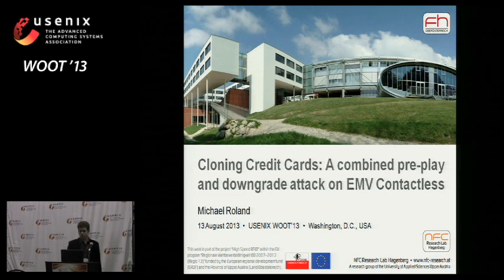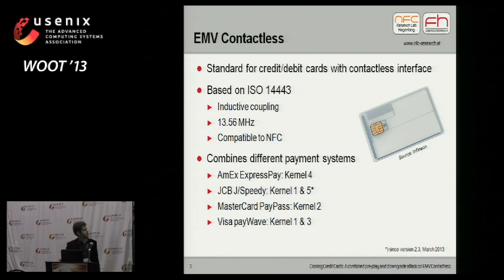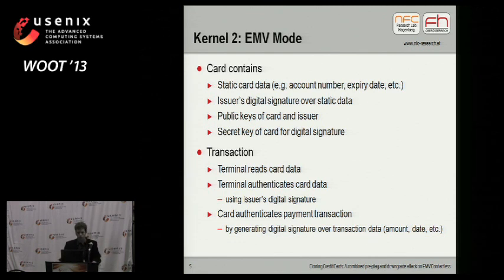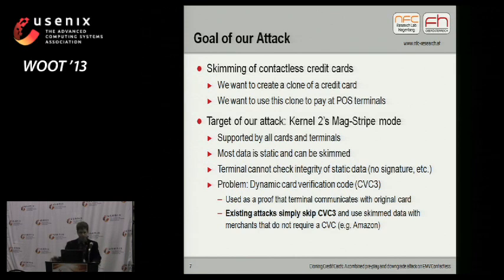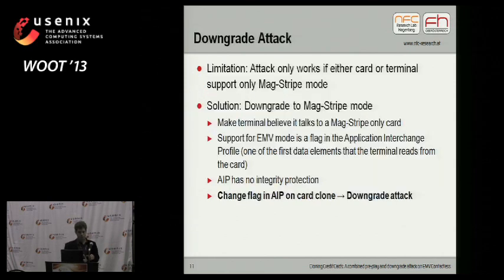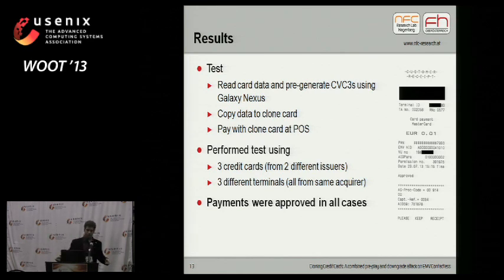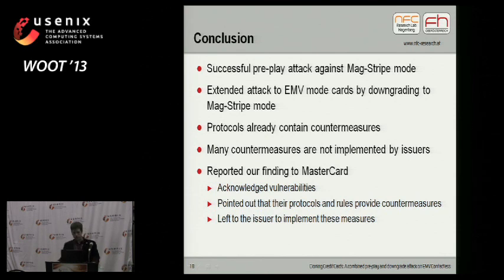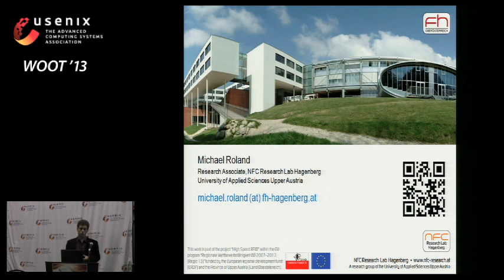WOOT '13 - Cloning Credit Cards: A Combined Pre-play and Downgrade Attack on EMV Contactless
Cloning Credit Cards: A Combined Pre-play and Downgrade Attack on EMV Contactless

Michael Roland and Josef Langer, NFC Research Lab Hagenberg, University of Applied Sciences Upper Austria

Recent roll-outs of contactless payment infrastructures—particularly in Austria and Germany&mdsash;have raised concerns about the security of contactless payment cards and Near Field Communication (NFC). There are well-known attack scenarios like relay attacks and skimming of credit card numbers. However, banks and credit card schemes often mitigate these attacks. They explain that attacks are impractical (e.g. in a relay attack an attacker needs to have RF access to a victim’s card while performing a payment transaction) or even impossible (e.g. skimmed data does not contain the dynamic authorization codes that are normally required to perform a payment transaction). This paper introduces an attack scenario on EMV contactless payment cards that permits an attacker to create functional clones of a card that contain the necessary credit card data as well as pre-played authorization codes. The card clones can then be used to perform a limited number of EMV Mag-Stripe transactions at any EMV contactless payment terminal.